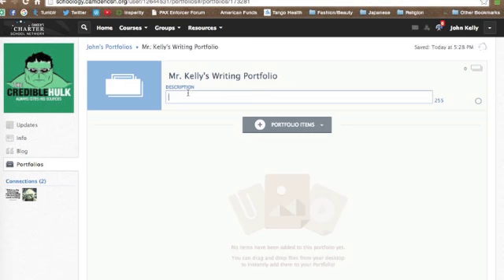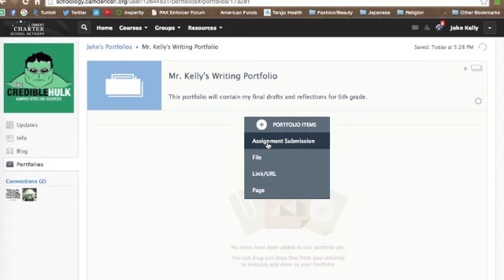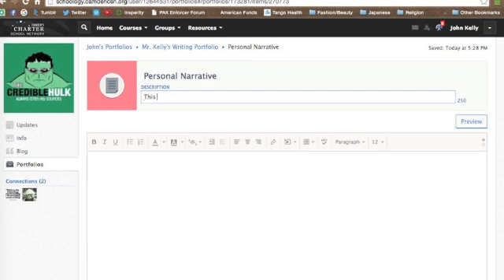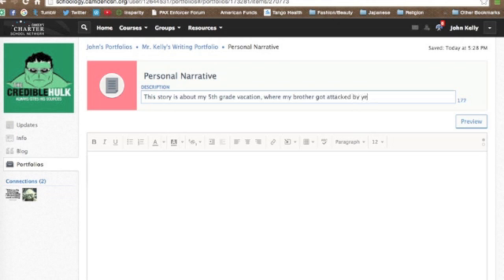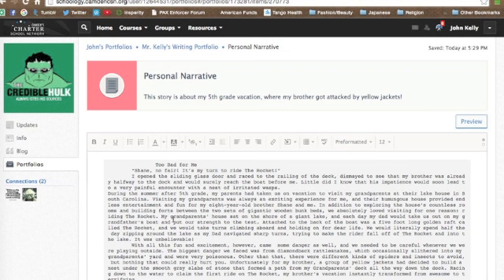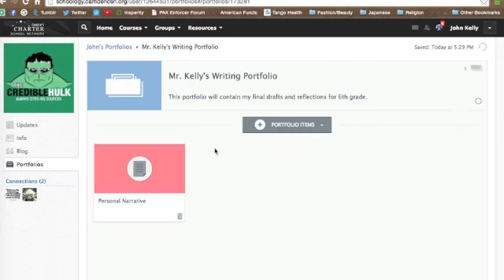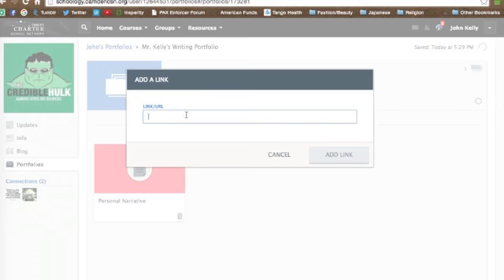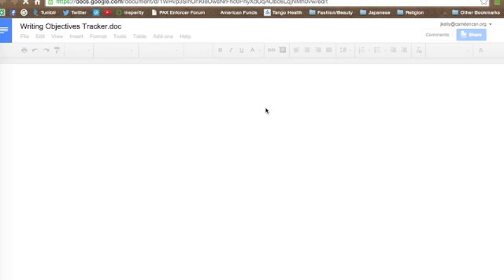Creating a Writing Portfolio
How-to guide for CPCS 6th graders to create their Writing Portfolios.